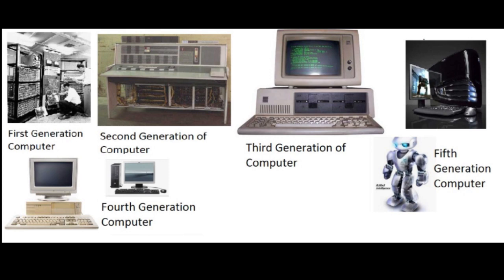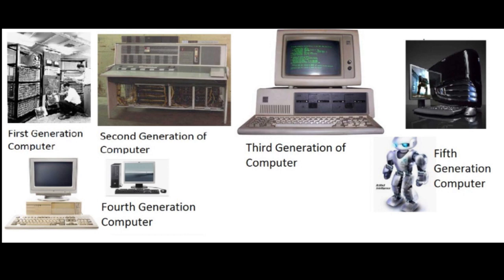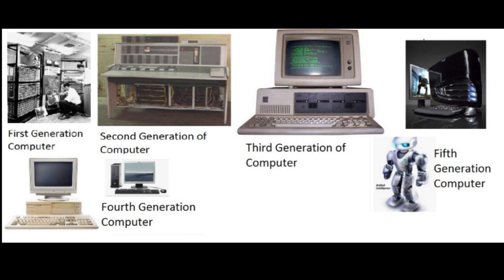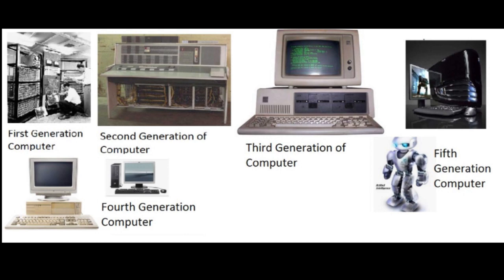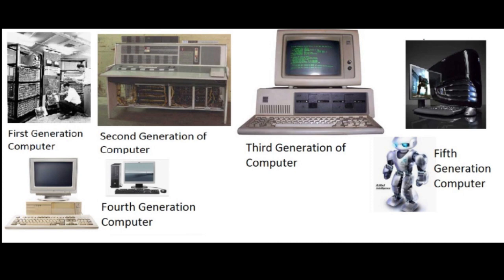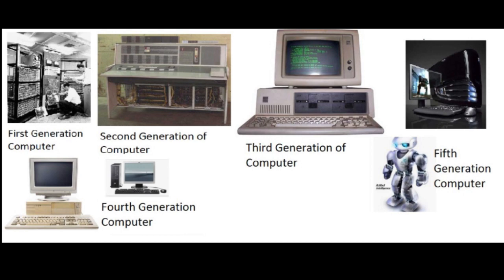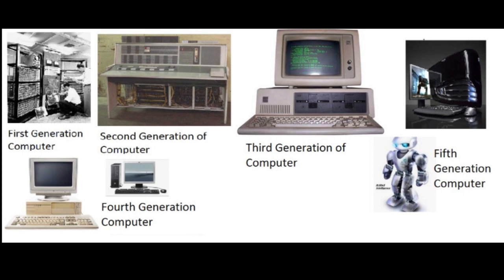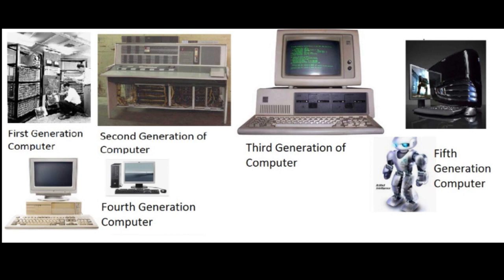Computer | Class 6 Eng | B M H S | Alim Sarkar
করোনার এই প্রতিকূল পরিস্থিতিতে স্বাভাবিক জনজীবন এই মুহূর্তে বিপর্যস্ত। শিক্ষাক্ষেত্রেও এর প্রভাব এসে পড়েছে। দেশব্যাপী সমস্ত শিক্ষা প্রতিষ্ঠান বন্ধ, তাই একেবারে স্কুল স্তর থেকে কলেজ, ইউনিভার্সিটির সাধারণ পঠন-পাঠন বিঘ্নিত হচ্ছে। এই অবস্থাতে বর্ধমান মিউনিসিপ্যাল হাই স্কুল তাদের ছাত্রদের পড়াশোনার সুবিধার্থে অনলাইন ক্লাসরুমের ব্যবস্থা করেছে। ইতিমধ্যেই তারা শ্রেণিভিত্তিক হোয়াটস অ্যাপ গ্রুপ বানিয়ে বিদ্যালয়ের প্রায় ৭৫ শতাংশ ছাত্রছাত্রীকে এই ক্লাসরুমের মধ্যে অন্তভুর্ক্ত করেছে। এখনও অনেক ছাত্র প্রতিদিন এই গ্রুপে যুক্ত হয়ে চলেছে। গত ১৫ ই এপ্রিল থেকে প্রাক প্রাথমিক থেকে দ্বাদশ শ্রেণীর বিভিন্ন বিষয়ের ক্লাস শুরু হয়েছে। এই বিদ্যালয়ে প্রাথমিক বিভাগ(দিবা), পঞ্চম থেকে দ্বাদশ শ্রেণীর বাংলা মাধ্যম চালু আছে। এছাড়াও প্রাথমিক বিভাগ(প্রাতঃ), পঞ্চম থেকে সপ্তম এবং একাদশ-দ্বাদশ শ্রেণীর বিজ্ঞান বিভাগের ইংরাজি মাধ্যম চালু আছে। বিদ্যালয়ের প্রায় সকল শিক্ষক শিক্ষিকাই মূলত বিদ্যালয়ের ইউটিউব চ্যানেলের মাধ্যমে নিয়মিত ছাত্রছাত্রীদের পড়াশোনার সহায়ক ভিডিও, অডিও, টেক্সট মেটেরিয়াল তৈরী করে দিচ্ছেন। এছাড়াও ছাত্ররা পড়শোনা বিষয়ক যে কোনো সমস্যার সমাধানের জন্য স্বতস্ফূর্তভাবে গ্রুপগুলিকে ব্যবহার করছে। ছাত্রদের সীমাহীন আগ্রহে এবং শিক্ষক শিক্ষিকাদের অসীম প্রচেষ্টায় এই ব্যতিক্রমী শিখন প্রক্রিয়া অনন্য নজির সৃষ্টি করছে। বিদ্যালয় কর্তৃপক্ষ থেকে জানা গেছে, রাজ্য সরকারের নির্দেশমতো পশ্চিমবাংলার সকল শিক্ষা প্রতিষ্ঠান বন্ধ আছে। এমতাবস্থায় বিদ্যালয়ের ছাত্রছাত্রীরা বাড়িতে বসে যাতে পড়াশোনার কাজ চালিয়ে যেতে পারে তার জন্যই এই বিশেষ উদ্যোগ নেওয়া হয়েছে। এখনও পর্যন্ত প্রায় ১২০০ ছাত্রছাত্রী এই বিকল্প ক্লাসরুমে অংশগ্রহণ করেছে। যেহেতু বর্ধমান একটি মফস্বল শহর তাই যে সকল শিক্ষক শিক্ষিকারা পার্শ্ববর্তী গ্রাম থেকে যাতায়াত করেন তাঁদের ইন্টারনেটের অপ্রতুলতার জন্য তাঁরা এখনও এই অনলাইন ক্লাসে যুক্ত হতে পারেননি। অনলাইন ক্লাসগুলিকে ছাত্রদের সুবিধার্থে ‘বর্ধমান মিউনিসিপ্যাল হাই স্কুল’-এর ইউটিউব চ্যানেলে দেওয়া হচ্ছে। সমগ্র উদ্যোগটি সফল করার জন্য বিদ্যালয়ের প্রাক্তন ছাত্রদের সংগঠন চিরন্তনীর সহযোগিতাও প্রশংসনীয়।